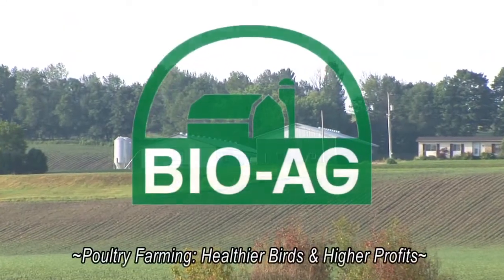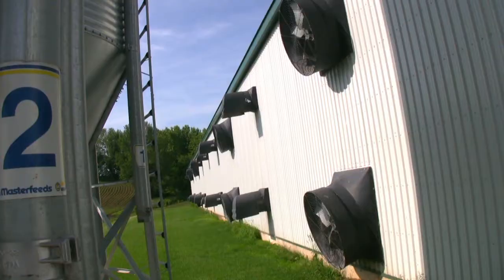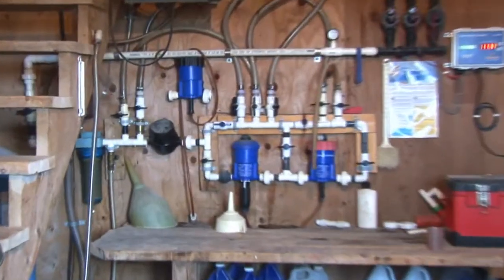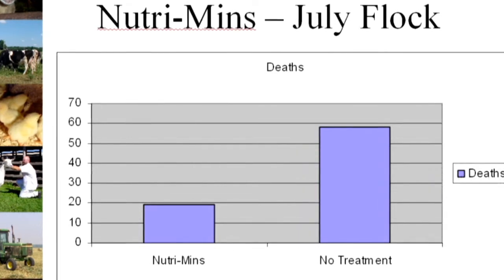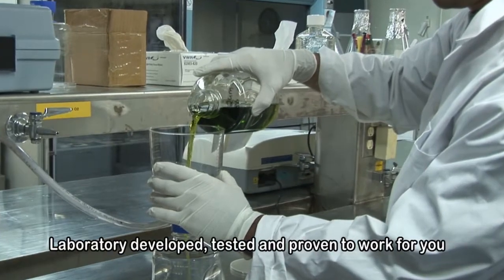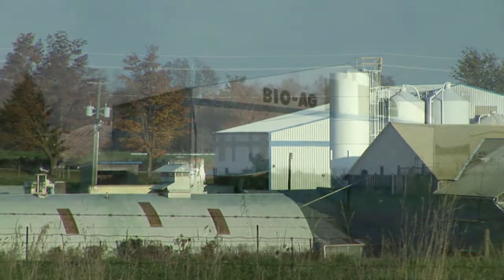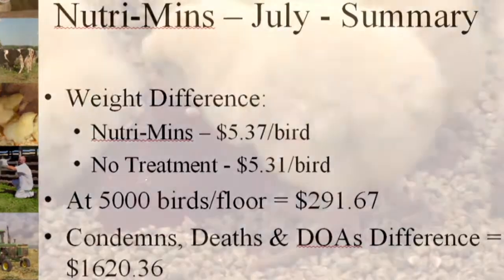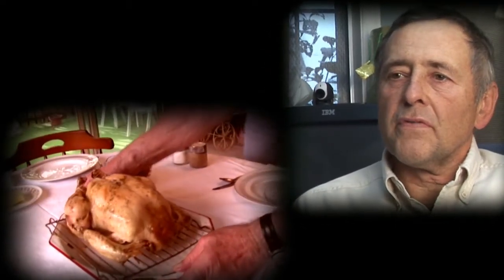Bio-Ag's BROODER Barn Video-Healthier Chickens-Higher Profits!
Bio-Ag's Vitamin and mineral supplements bring better profits and bottom line for chicken farmers.